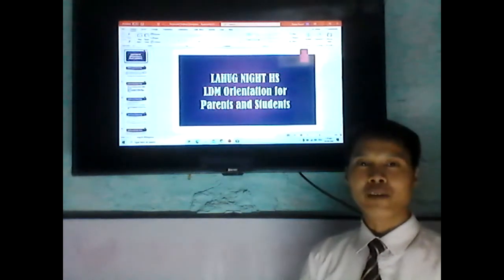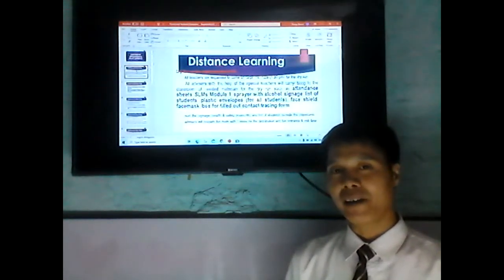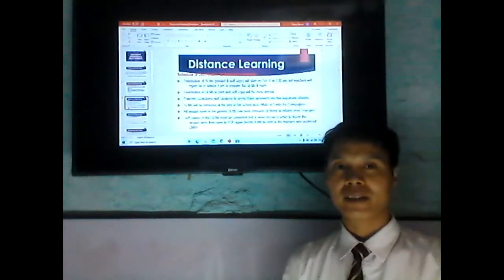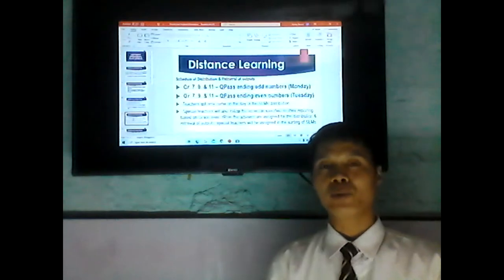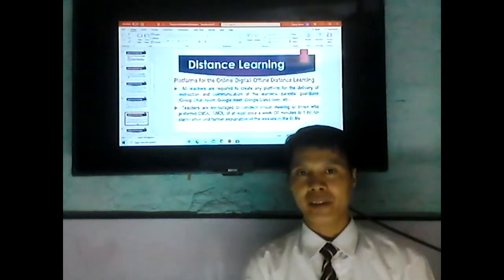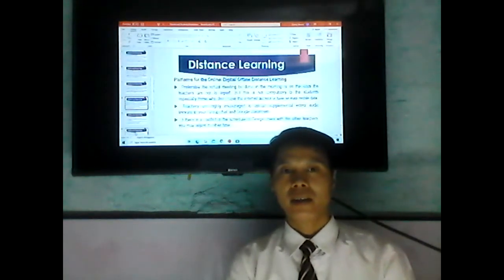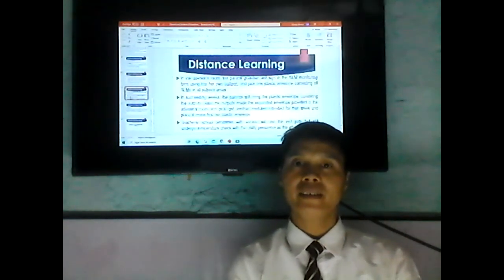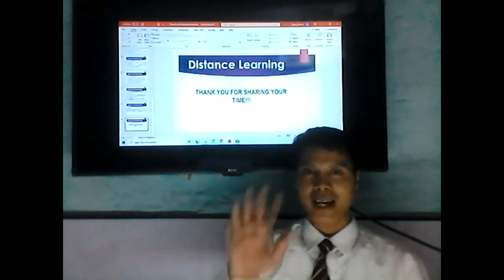LDM ORIENTATION AND DISTIRIBUTION OF MODULE 1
This Video is intended only for the Einstein Section Grade Eleven of Lahug Night High School 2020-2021.